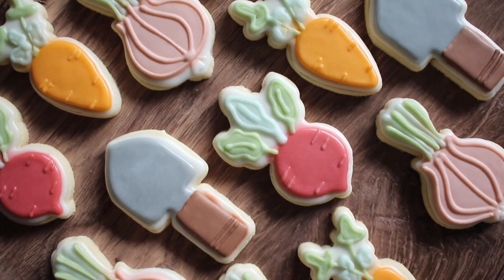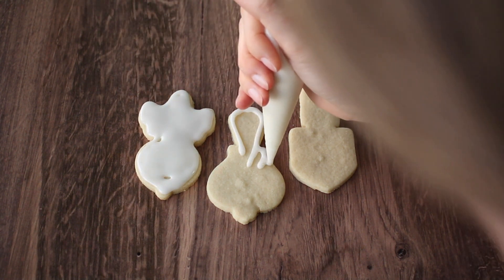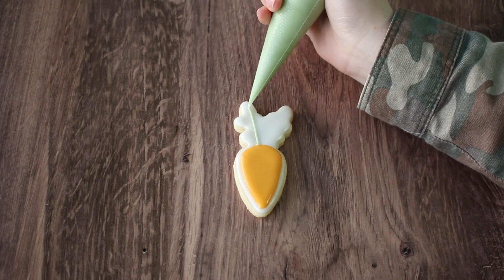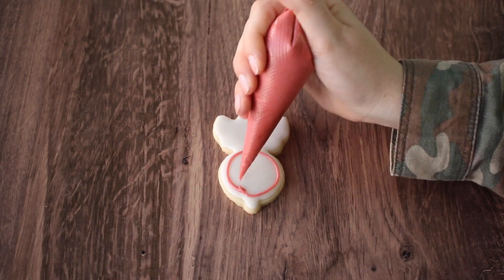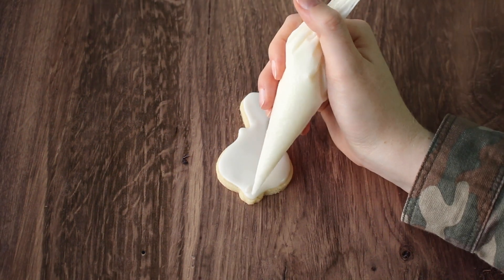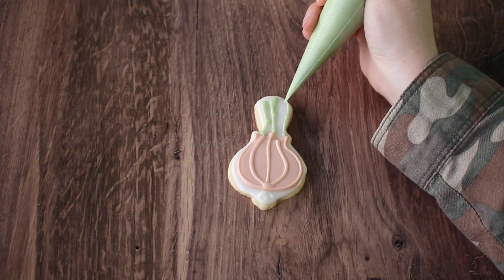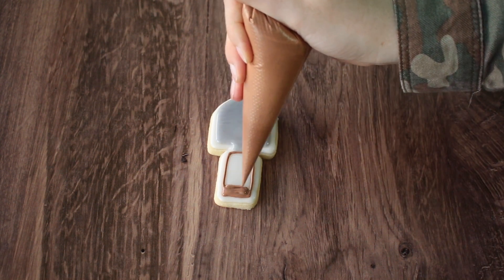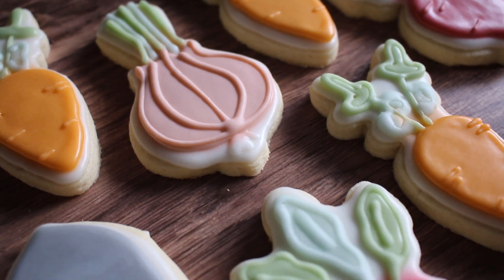Summer Harvest Sugar Cookies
Today's video is all about harvesting the summer vegetables - but in sugar cookie form :)

My Favorite Products I Use:
12in Piping Bags
6in Fat Daddio's Anodized Aluminum Round Cake Pans
8in Fat Daddio's Anodized Aluminum Round Cake Pan
Cake Dowels
Baking Pans
Food Coloring AmeriColor - Super Black